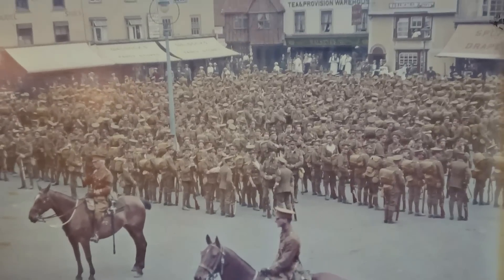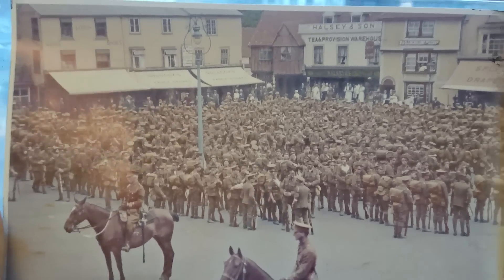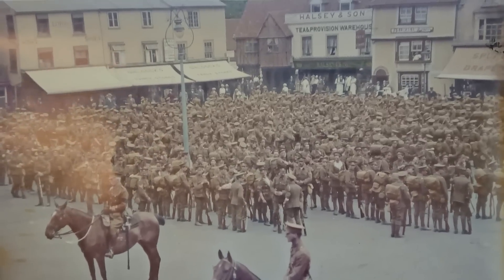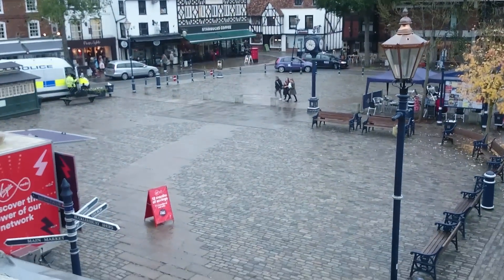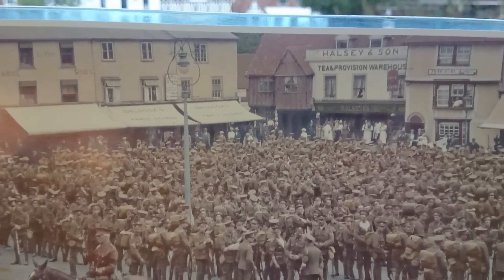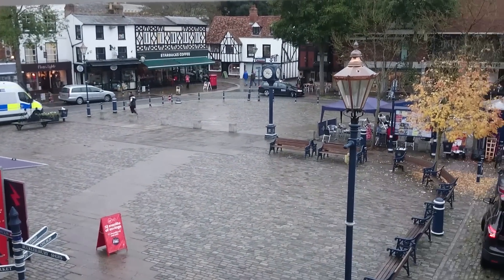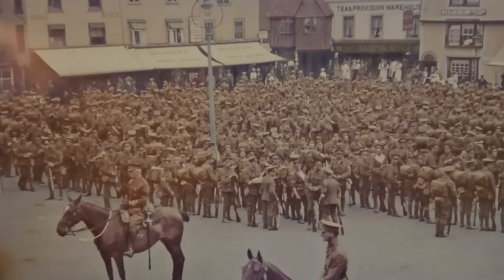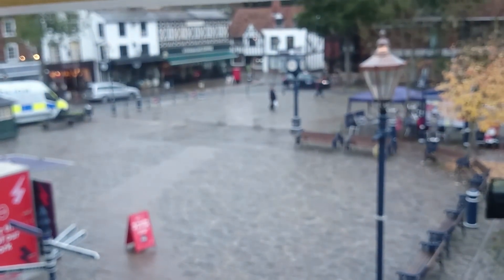WW1 -Then and Now - Hitchin Town Square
A video looking at the town square of Hitchin, Herts during the Great War. Herts at War